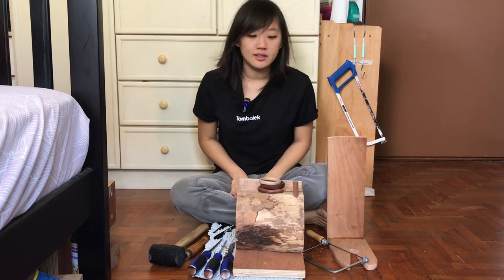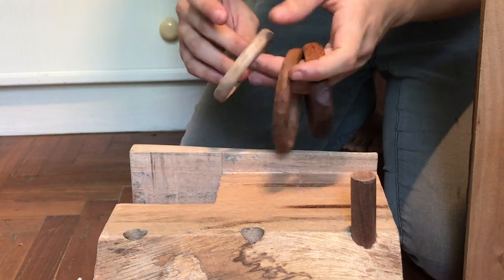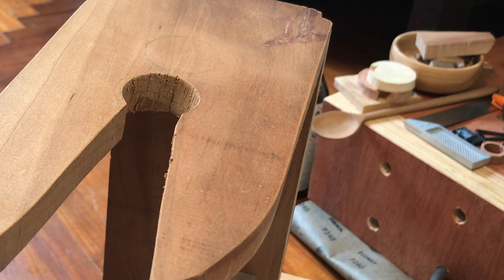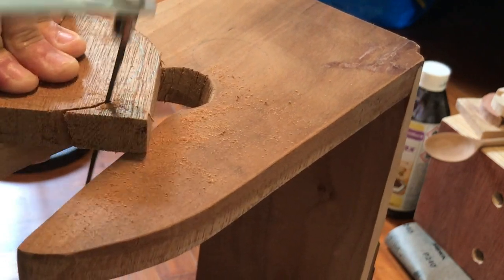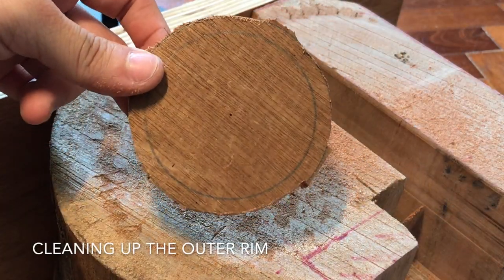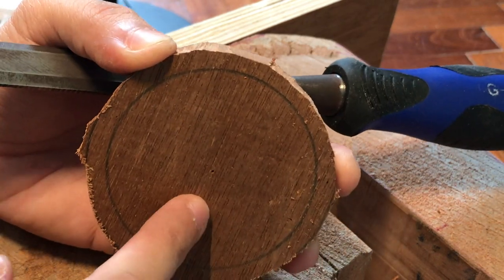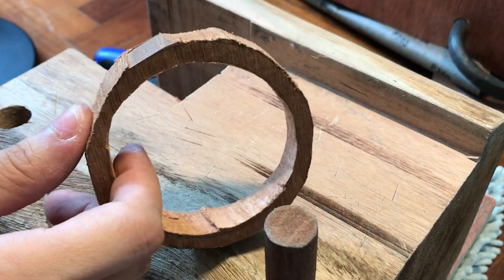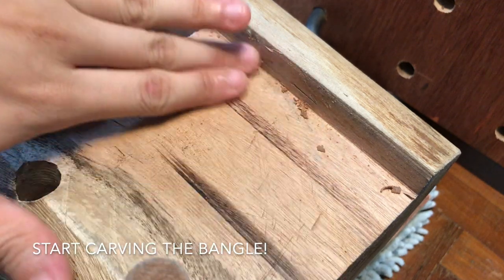Home Kit Carving - Wooden Bangle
Sarah gets on the stump and shows you how to make a bangle!